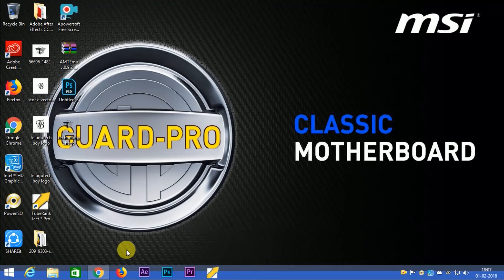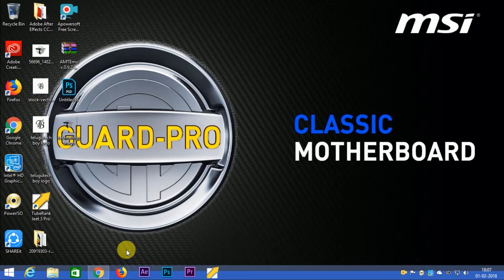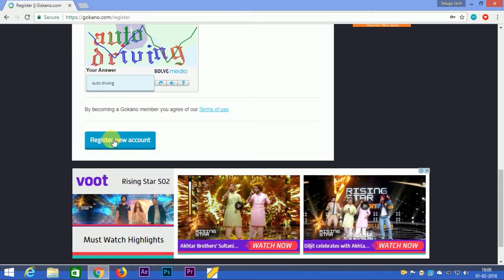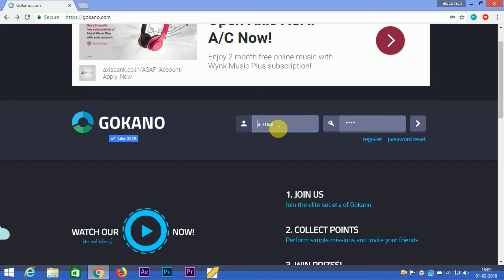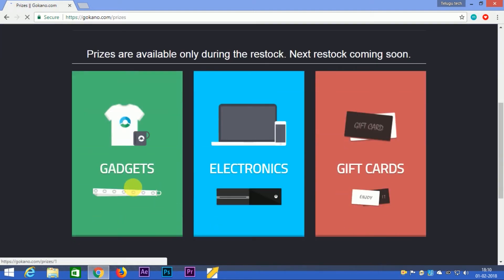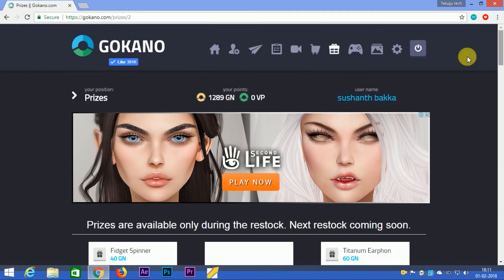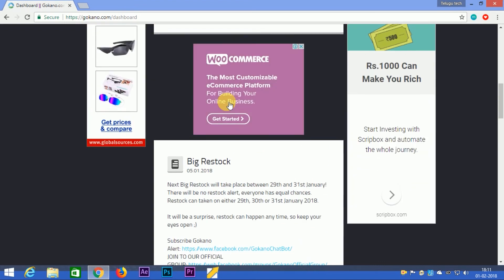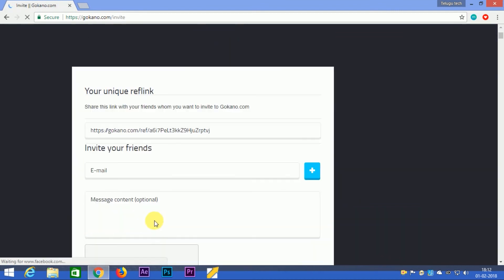How to Get Free Stuff in Telugu || free shopping in telugu || 100% Free Legit and Get it 2018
Hi friends | Today I am Teaching to How to Get Free Stuff in Telugu || free shopping in telugu || 100% Free Legit and Get it 2018,After watching this tutorial you will hopefully be able to follow along more intermediate tutorials.

For More Updates:
Be the Best Follower!

* Be aware all videos and pictures belong to the original
* this video was given a special license directly from the artists